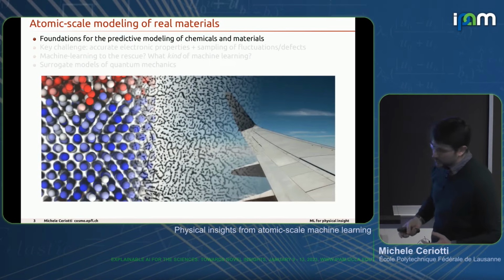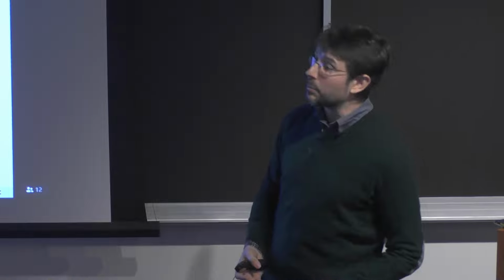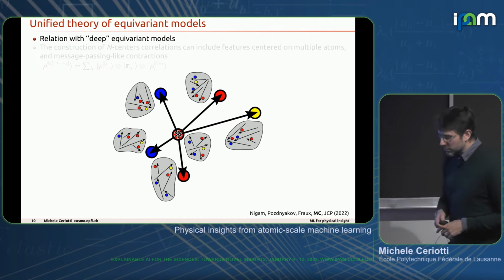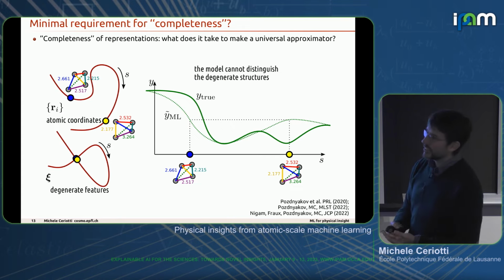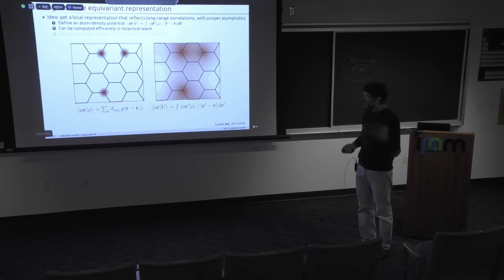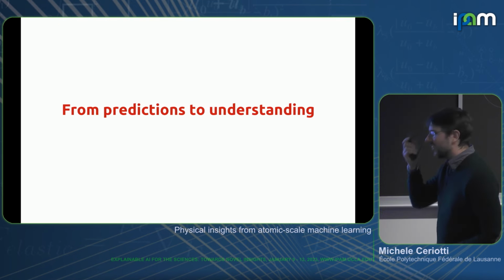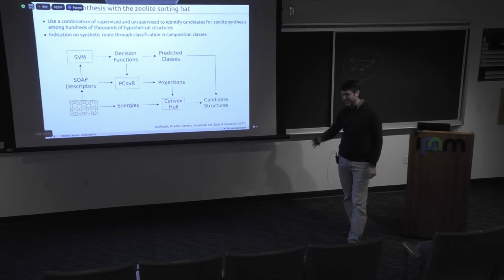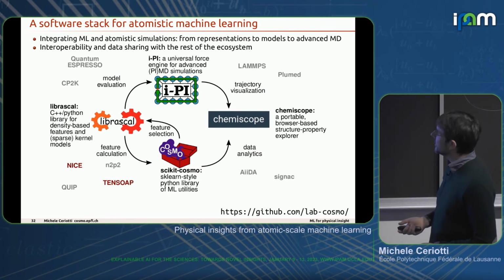Michele Ceriotti - Physical insights from atomic-scale machine learning - IPAM at UCLA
Recorded 11 January 2023. Michele Ceriotti of École Polytechnique Fédérale de Lausanne presents "Physical insights from atomic-scale machine learning" at IPAM's Explainable AI for the Sciences: Towards Novel Insights Workshop.
Abstract: Surrogate models of quantum mechanical calculations have transformed the simulation
of matter at the atomic scale, by dramatically reducing its computational cost. Machine-learning models, however, offer more than acceleration. By using models that reflect the physical priors of the problem, and critically analyzing their performance as a function of the hyperparameters, one can learn much about the key structural features, and molecular interactions that determine the properties of a material. I will present some examples of the application of this "model introspection", and discuss how, more broadly, machine-learning models can be interpreted in terms of fundamental physical concepts.